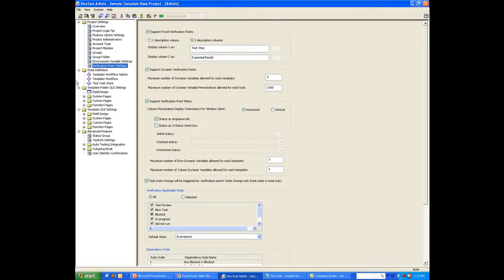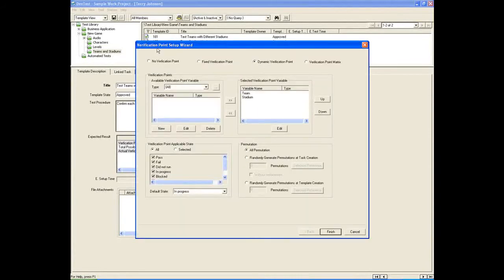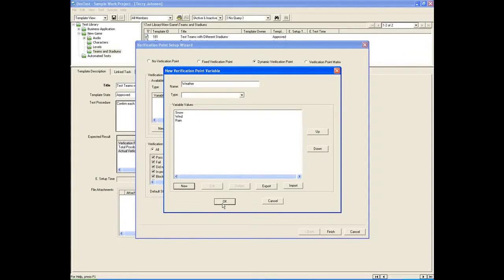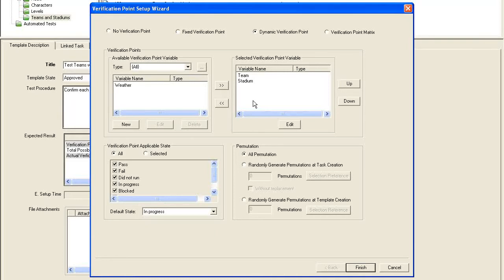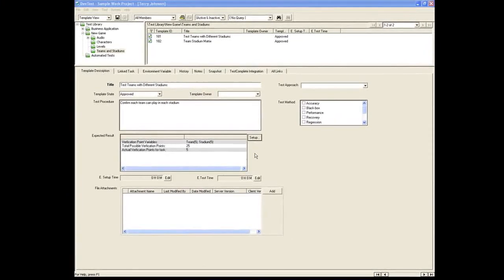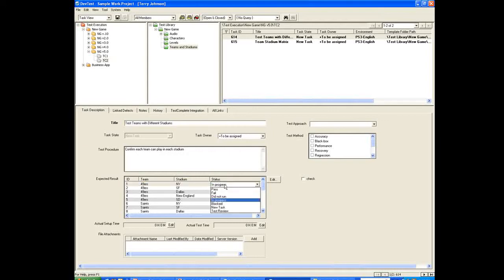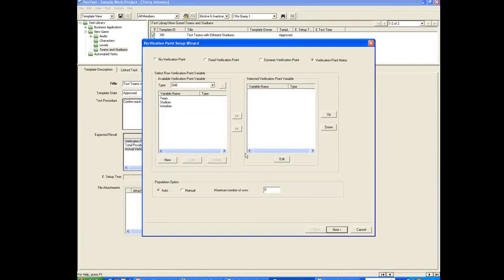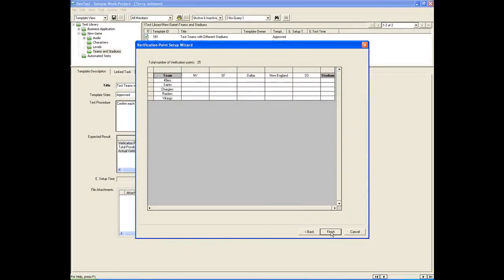Dynamic Verification Points